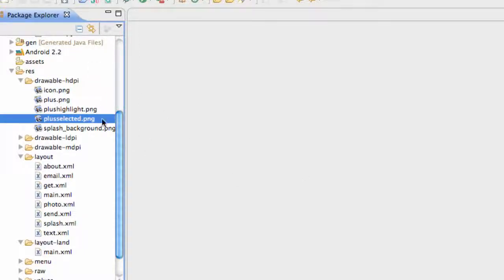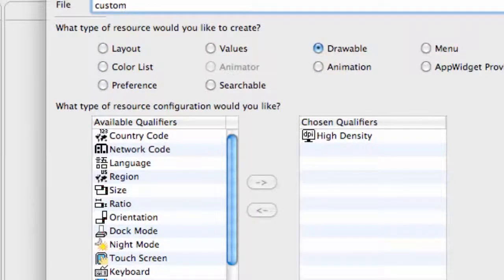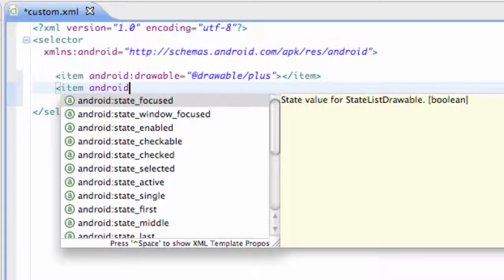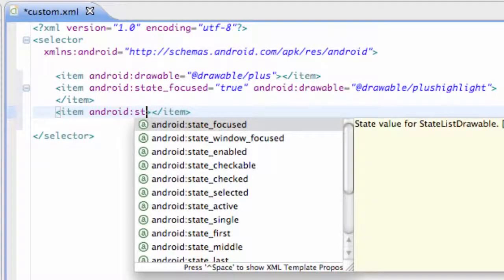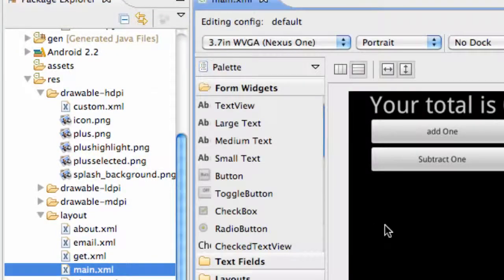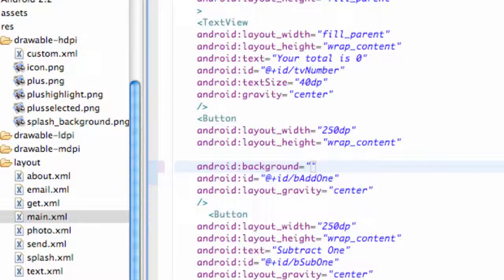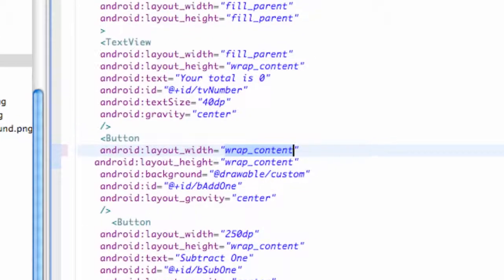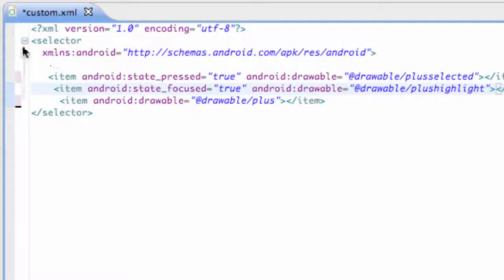Android Development - 60 - Creating Custom Buttons.mp4